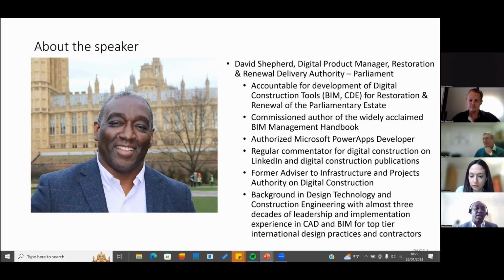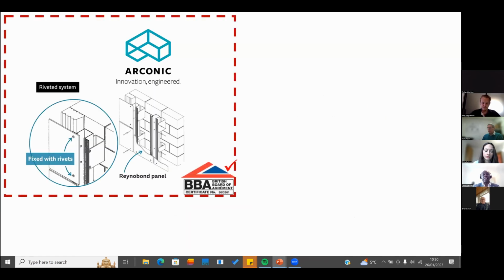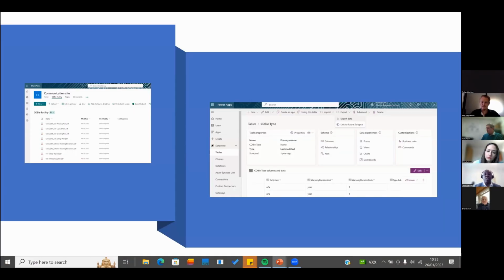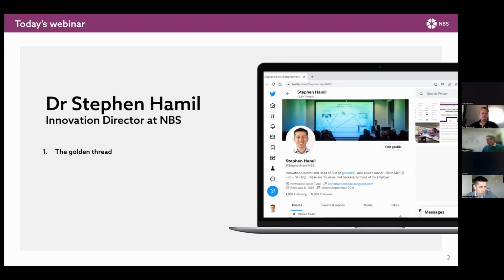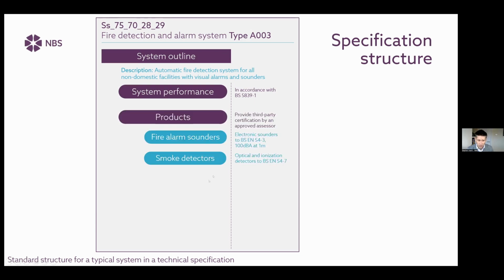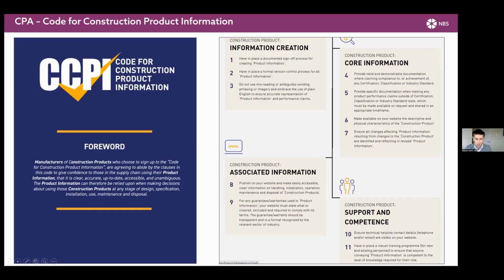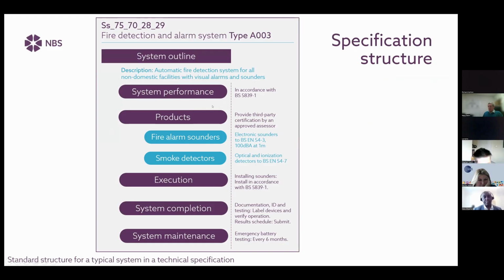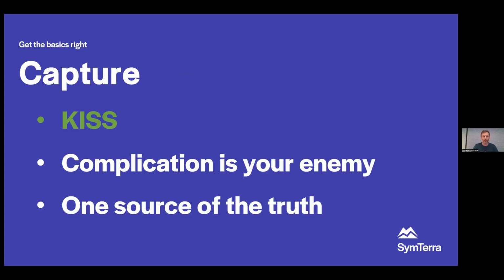BID Micro Conferece 26 01 23